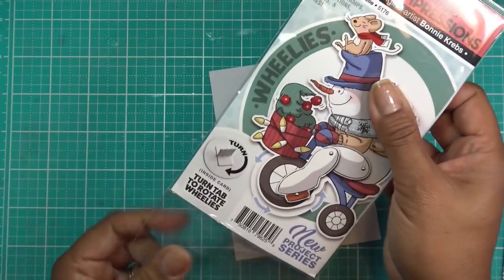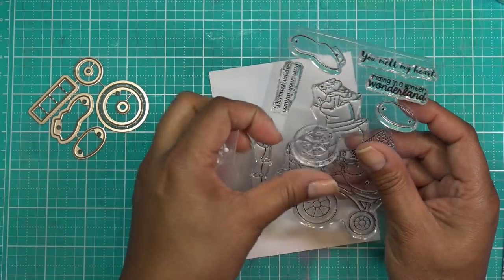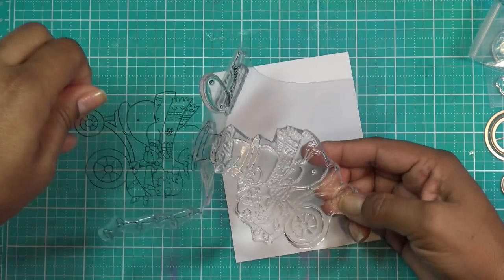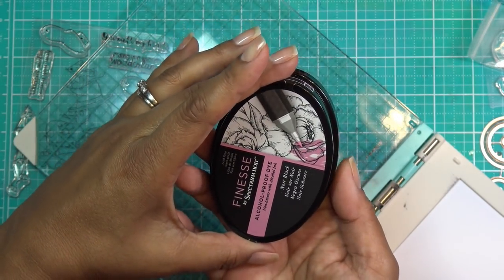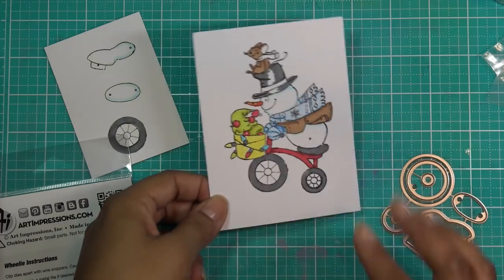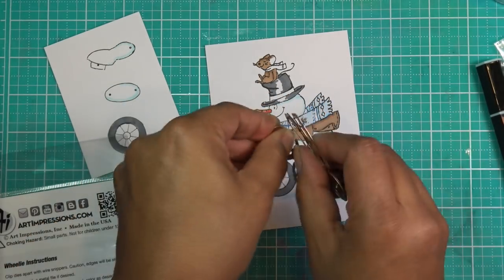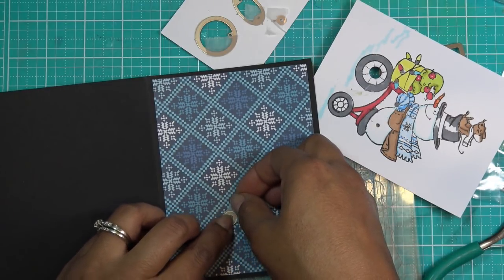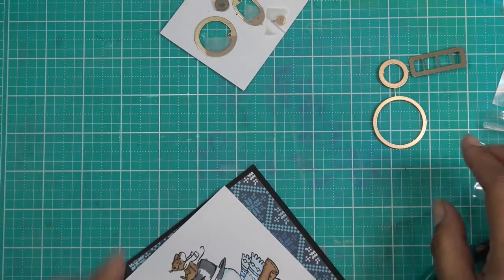Art Impressions Snowman Wheelie Card Tutorial! Too Funny!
Mailing Address:
Vianney Luna
United States